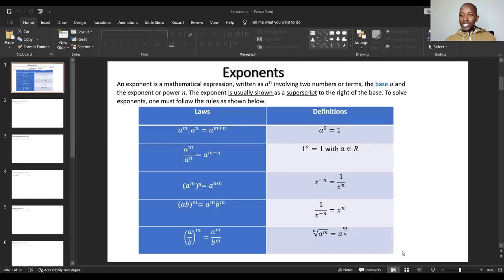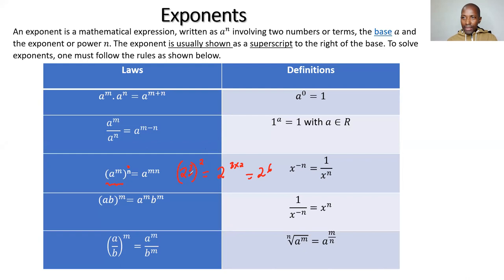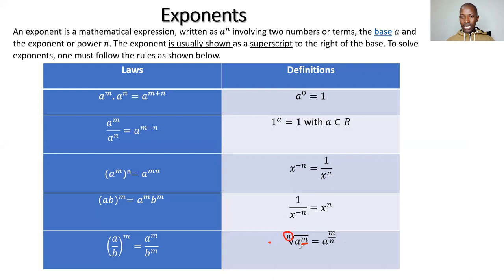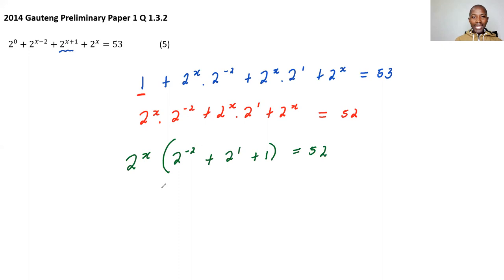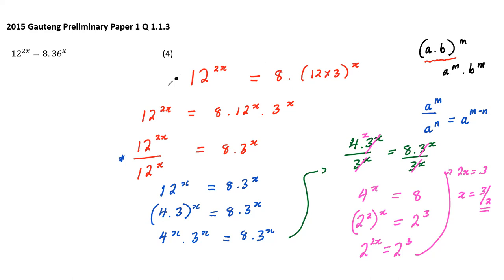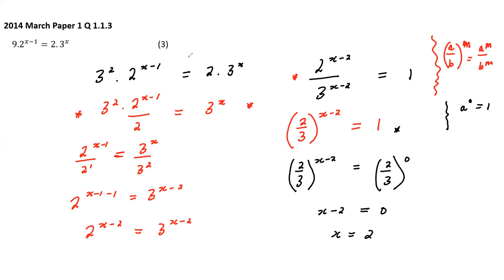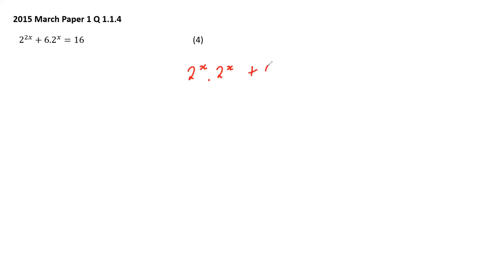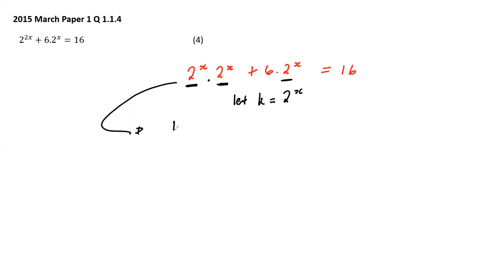Exponents Grade 12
A look into the laws of exponents and definitions with past exam papers used as practice examples